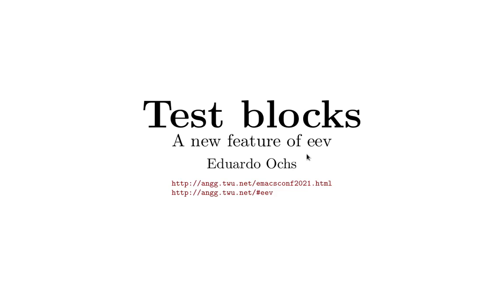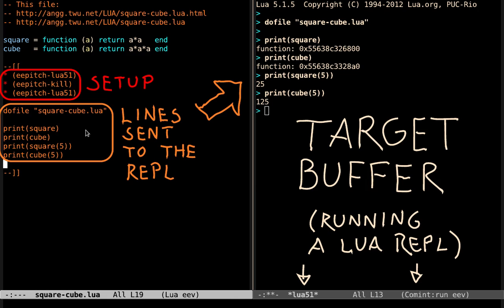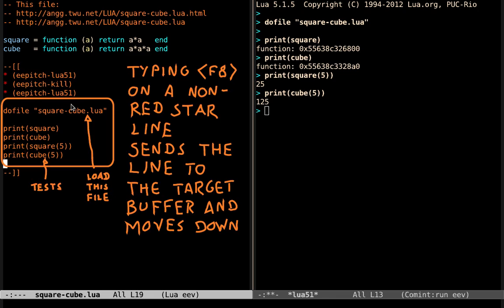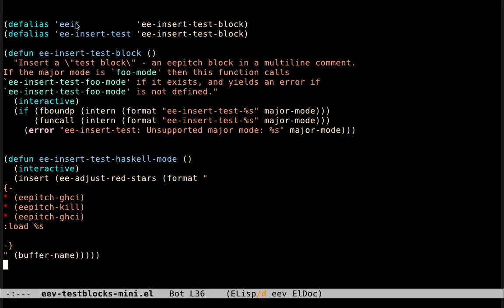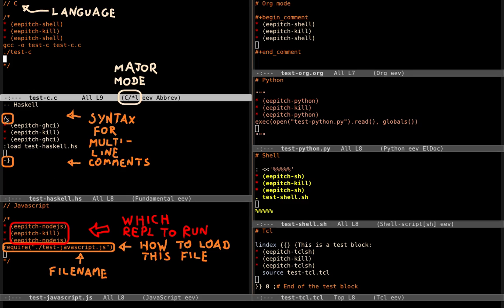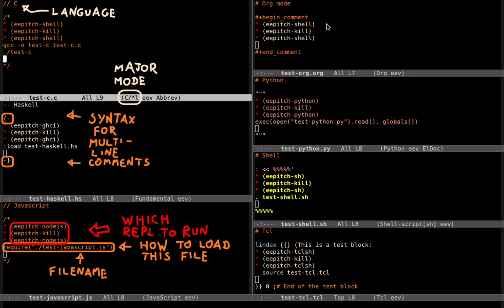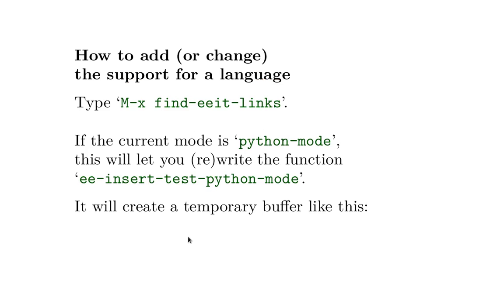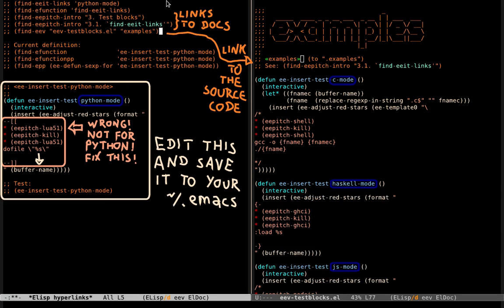Test blocks: eev @ EmacsConf 2021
This video is also hosted at several other places, but this one always has the latest version of its (revised) subtitles.